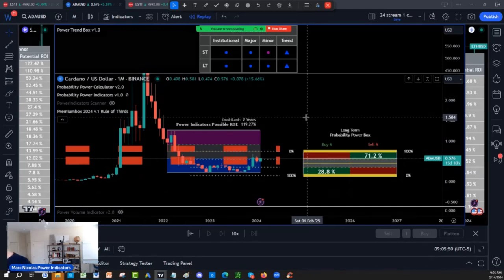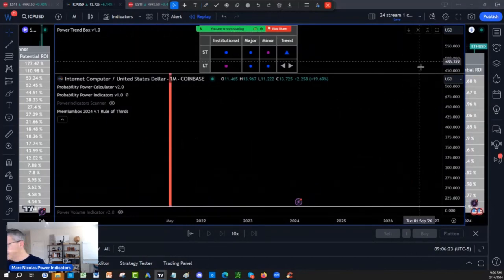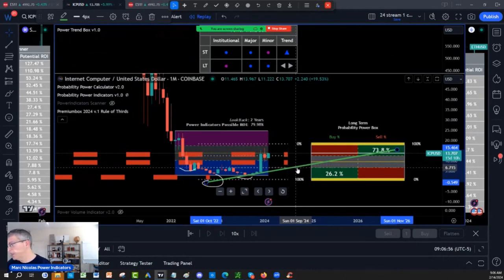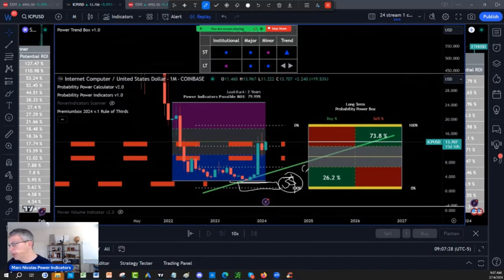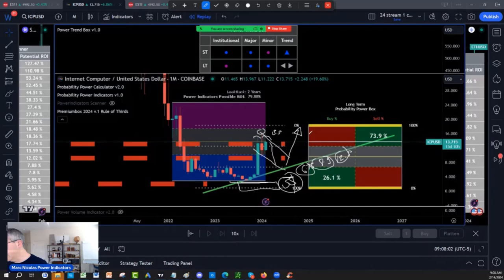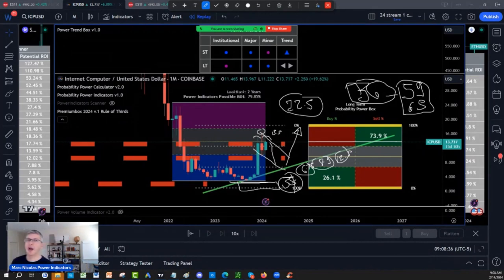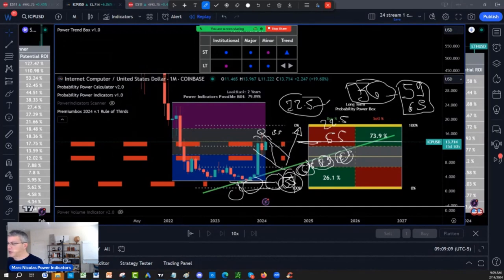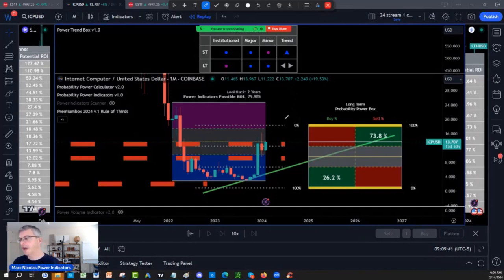ICP COIN - Internet Computer Price Prediction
Discover the future of ICP Coin with our Internet Computer price prediction analysis. Uncover insights into potential price movements, market trends, and factors influencing the Internet Computer's performance. Stay ahead in the crypto market by watching this video for a comprehensive overview of ICP Coin and its price predictions.

What is Next:
1)✅ Get Your New FREE Unique Visual Indicator
For Swing Trading & Long-Term Investing:

2)✅ Seeing IS Believing NOTHING TO LOSE EVERYTHING TO GAIN: FULL POWER INDICATORS SUITE ACCESS  RISK FREE 30 days TRIAL Money Back Guarantee:

3) 🌟 Ready to unlock the Secrets of the Wealthy? Join our FREE Funding and Wealth Community now! 🚀💰

4) Join Our Lifetime Income Partner Program : LIFETIME INCOME Partner Program

5) Get 30 Days Risk Free Premium Probability Power Indicators Suite - All In One ( Apply One time Order Coupon on the Monthly Subscription.

6) ⬇Download our 📱 Iphone App Get the buy caution Sell Zones for the ES S&P 500 futures FREE everyday, get notifications for new videos  and live social media times ext...Also if you are interested in Long Term and Swing Trading crypto options and Stocks for income and wealth check the app premium stuff

7) Get Trading View discount on second recurring payment money 💵 $10 dollar 💵 for monthly and $30 dollars for yearly packages 📦 with our partner link program: